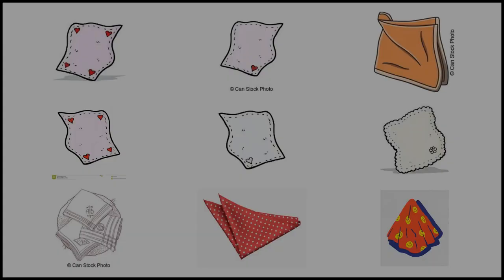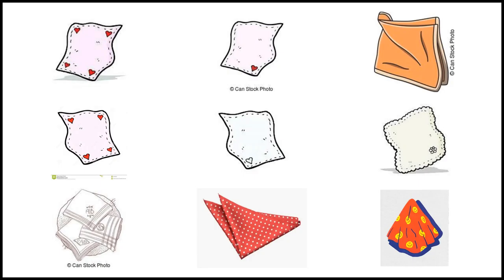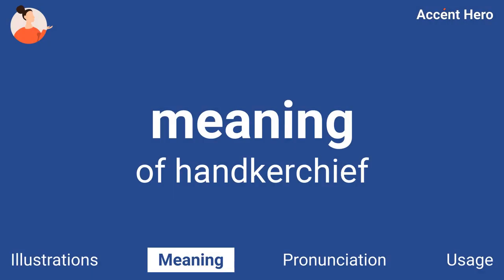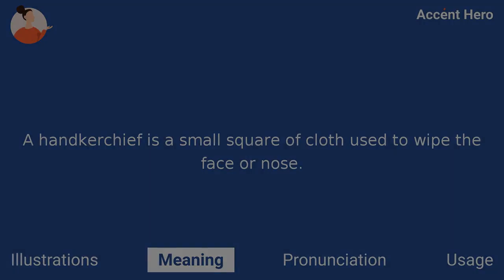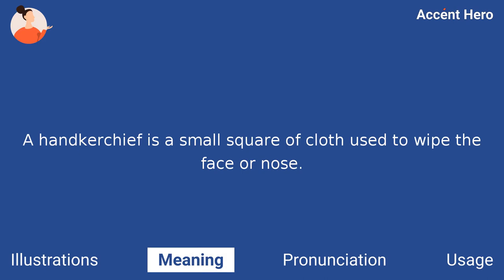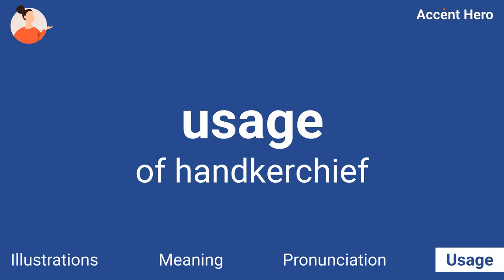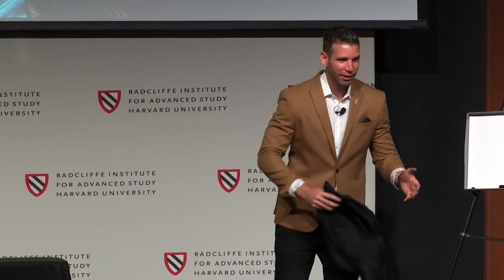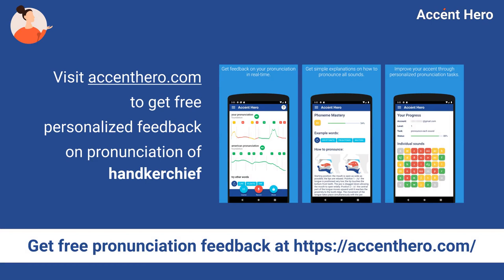HANDKERCHIEF - Meaning and Pronunciation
How to pronounce handkerchief?

This video provides examples of American English pronunciations of handkerchief by male and female speakers.
In addition, it explains the meaning of handkerchief through a definition and several visual examples.

IPA Transcription of handkerchief is /ˈhæŋkɚtʃɪf/.

Definition of handkerchief:
A handkerchief is a small square of cloth used to wipe the face or nose.

If you'd like to test your pronunciation of handkerchief, check out Accent Hero's real-time pronunciation feedback tool: